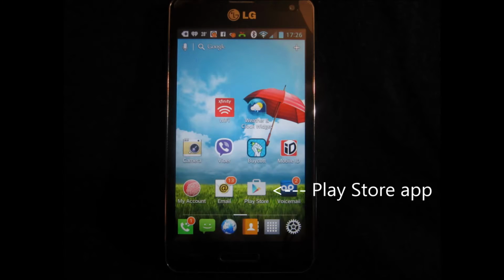Smart Phones for Seniors (and others)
A few thoughts on Smart Phones for Seniors and others contemplating an upgrade.  It's a bit humorous and a bit serious and a bit informative.  What else do you need?